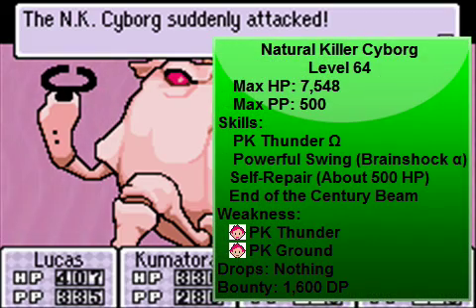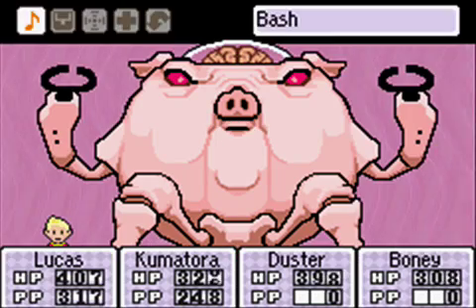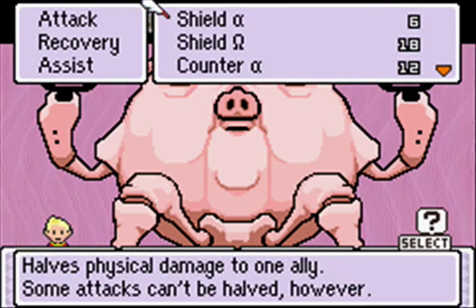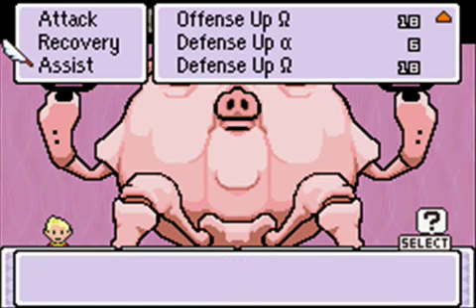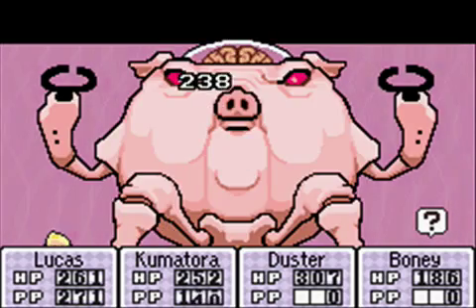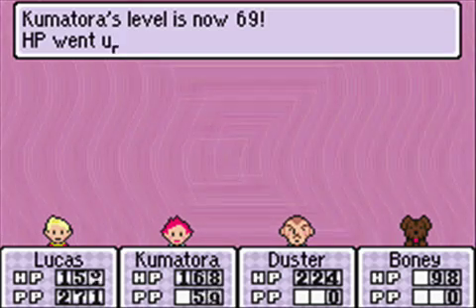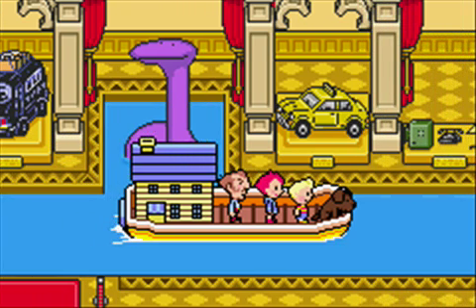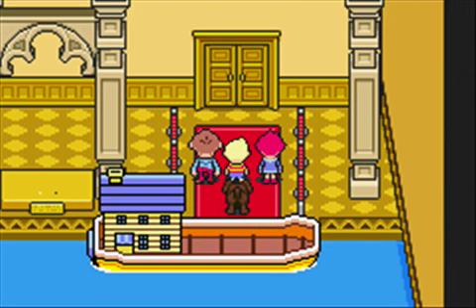Mother 3 - Chapter 8 - Episode 11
The Natural Killer Cyborg attacks, but we find it was guarding a trip down memory lane...

Matilda_Caboose drew the Lucas, Kumatora, Duster, & Boney artwork seen in this video as well as most of the artwork in my other videos. Be sure to check out his impressive artwork as well as add him to your follow list.

MATILDA_CABOOSE IS NOW ACCEPTING COMMISSIONS!
For $5, he will draw you anything (keep it PG-13, folks). All details here.

Photoshop artwork done by Ouendanation of YouTube.

Wanna play this game too?
and follow the very easy step-by-step instructions. I cannot and will not link you to any ROMs, nor will this site. Do not link to any ROMs in my comments or distribute them on my page.

Also be sure to check out Starmen.net for their awesome information on the Mother series games and consider donating to them or buying some of their sweet merchandise like pre-ordering their Mother 3 Player's Guide!